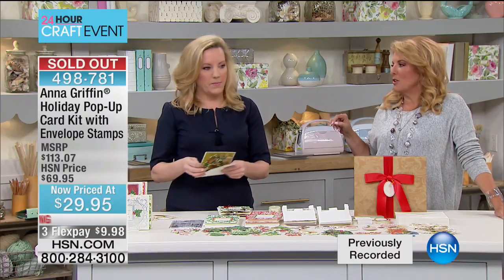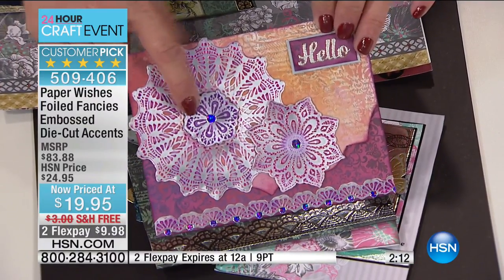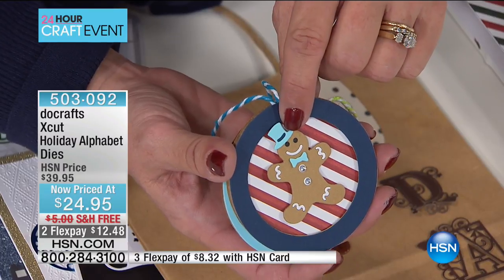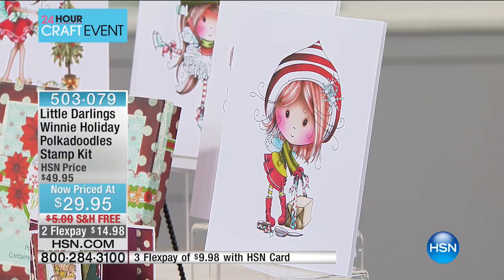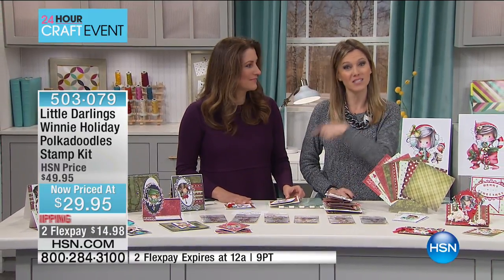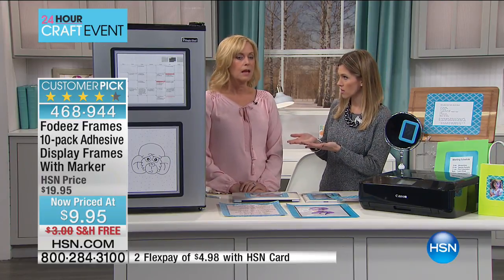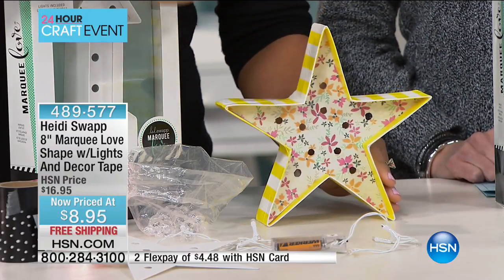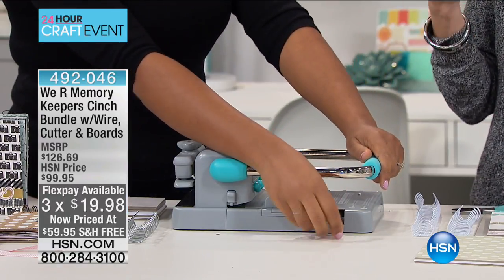HSN | Crafting Steals & Deals Up To 60% Off 01.10.2017 - 05 AM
Stock up on all your craft needs at great prices.